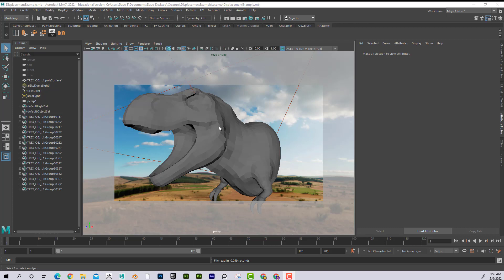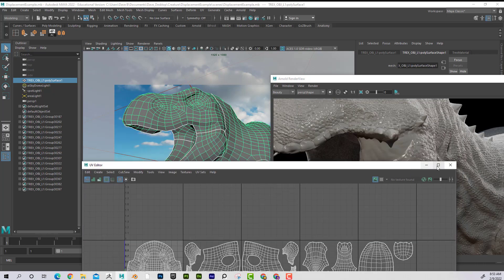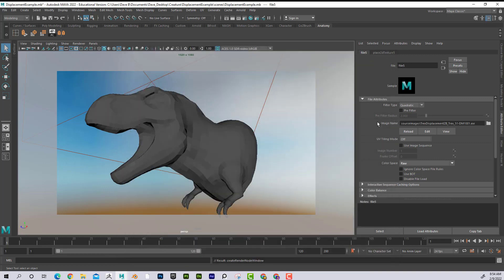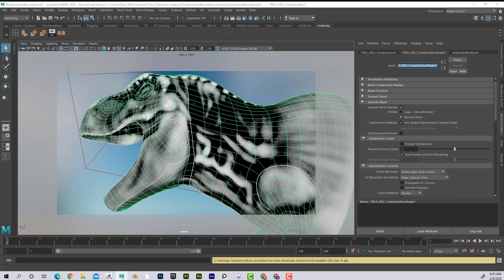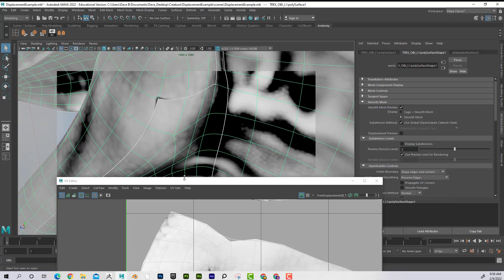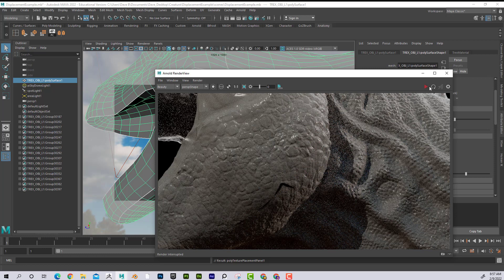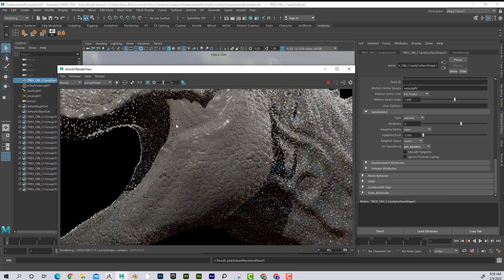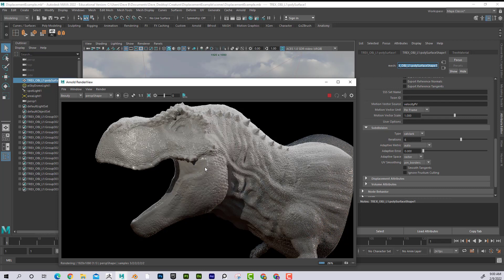Displacement Seam Fix Maya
Learn how to fix displacement seams in Maya in this quick tutorial! Displacement seams can be a frustrating issue when working with 3D models, but in this tutorial, you'll discover a 1-button solution to fix all your displacement seam issues. We'll cover why displacement seams happen and show you how to use this simple fix to ensure your models look their best. This is Part 2 of my Displacement Tutorial Series, so be sure to check out Part 1 - Applying your Displacement Map to your model in Maya - for even more tips and tricks!

TIMECODES:
0:00          Intro
1:03          Why is it happening
3:17          UV Boundary Smoothing Options
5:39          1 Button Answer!